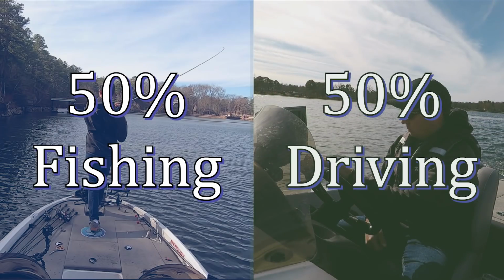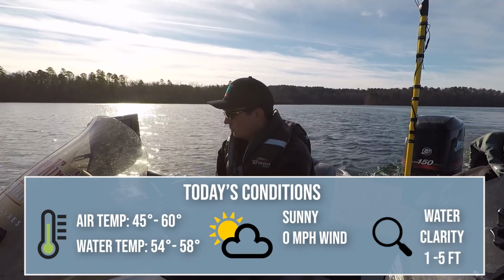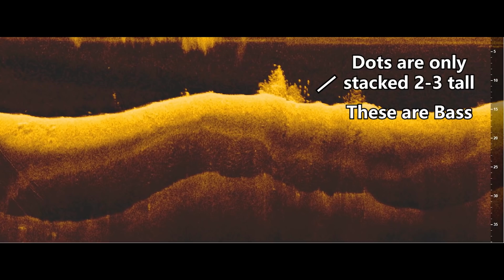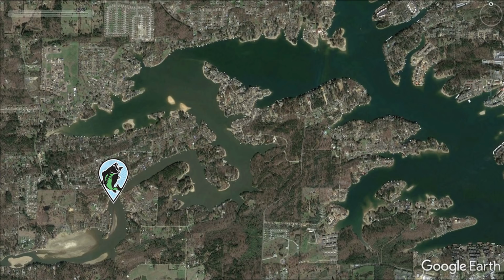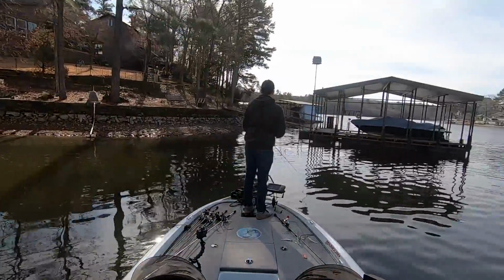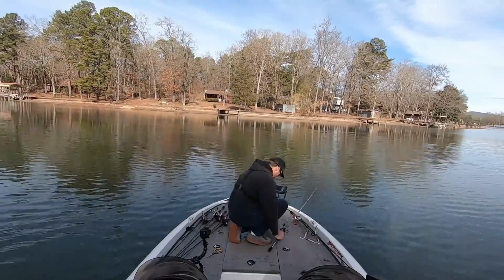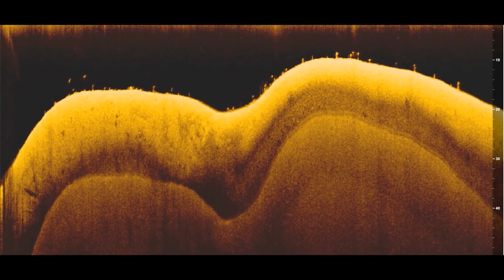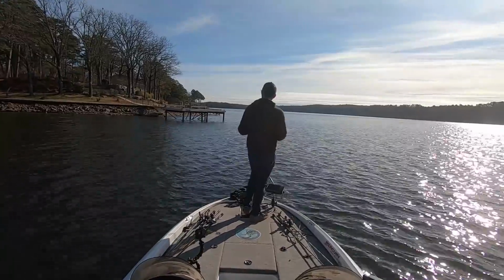How Current Positions Winter Bass | Lake Hamilton Practice Day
In this video, I walk you through my practice on Lake Hamilton in December and give you tips and instruction on how to find active bass offshore and shallow when there is rain and/or current on your lake or river in the winter time. I hope you enjoy!

-Jonny

Spro Mike McClelland RkCrawler 55 Crankbait – Red Craw

Quantum Smoke S3 Casting Rod 7'4" Hvy

Abu Garcia Black Max Casting Reel

Beginner/Budget Fish Finder

Lowrance Hook2 7 Series Sonar TripleShot US/Can Nav+ (Side and Down Imaging)

Intermediate Fish Finder

Advanced/Expert Fish Finder

Lowrance HDS-12 Live Fishfinder/Chartplotters

Book Fishing Lessons with Me!

Use the Tackle Warehouse link below if you buy tackle online. I get a small share of the profits for all baits bought through this link!

Maps:
Google Earth